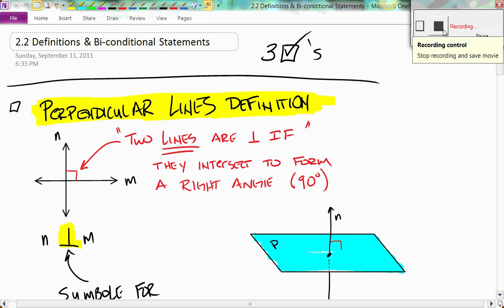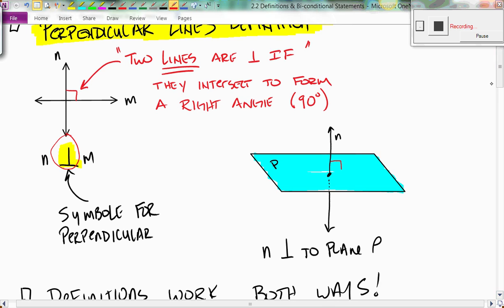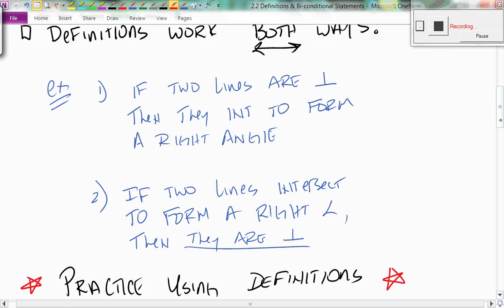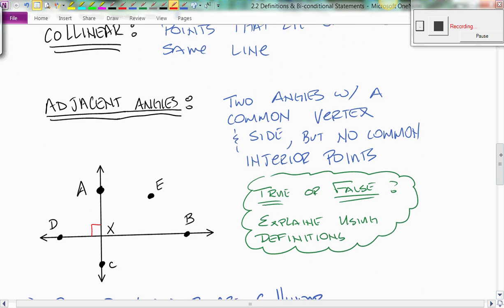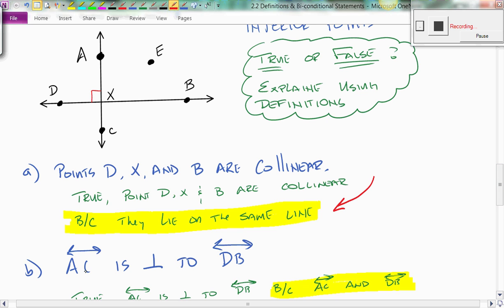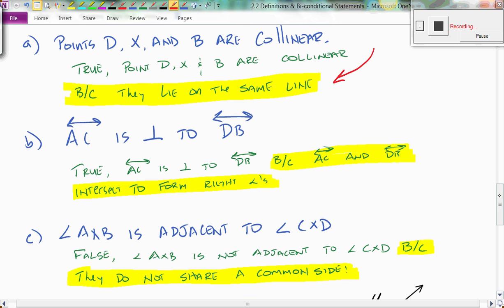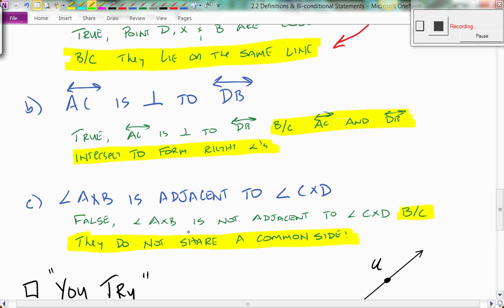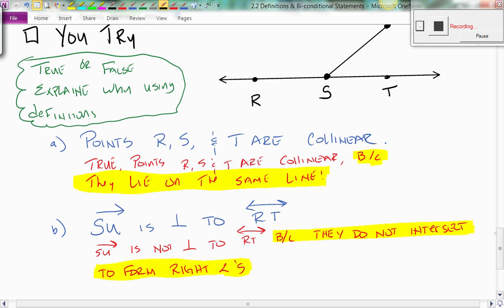2 2 Using Definitions & Biconditional Statements